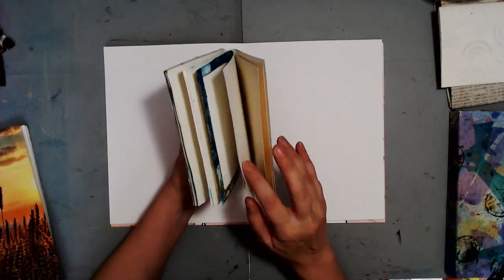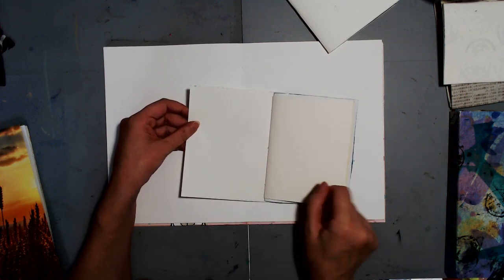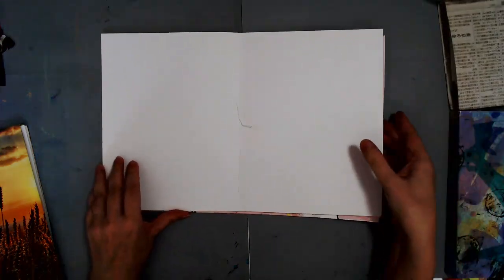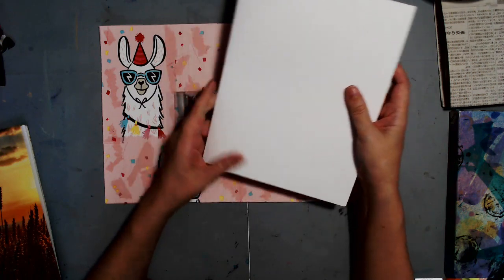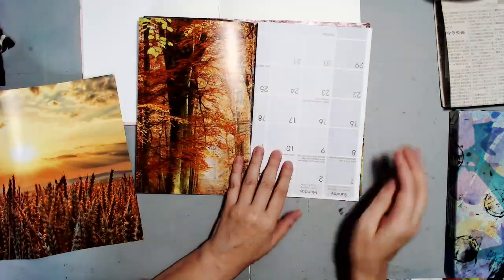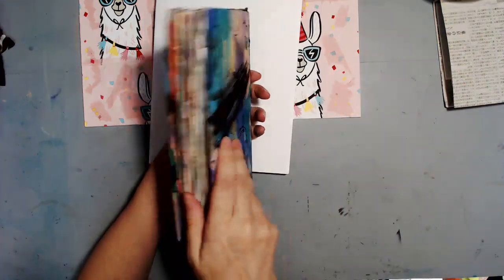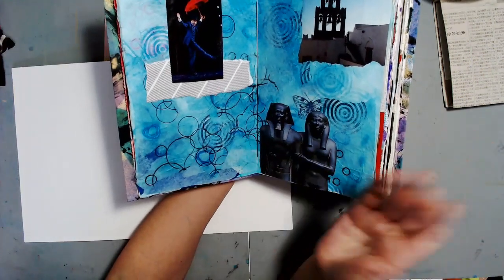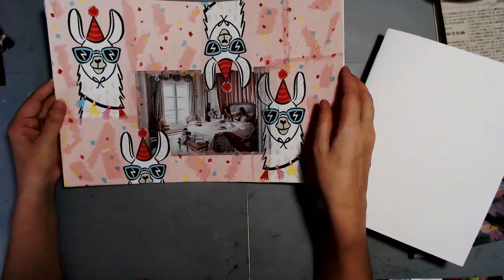Why and How I Work in Signatures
I get many questions about the signatures I use.
I wanted to talk about the reasons I work in Signatures and
How I make a book with them.